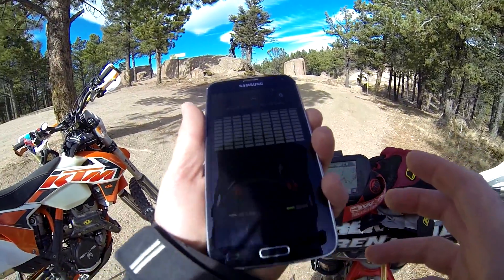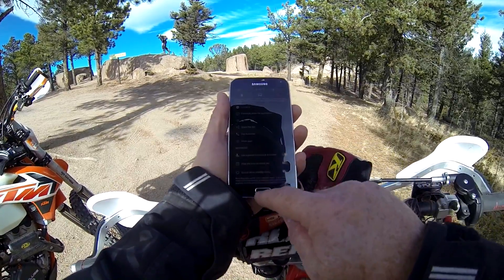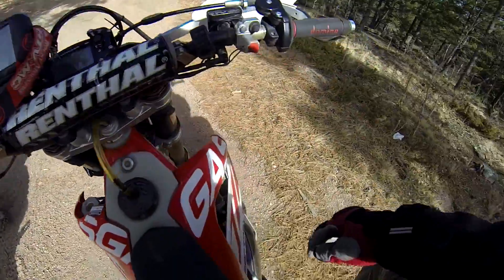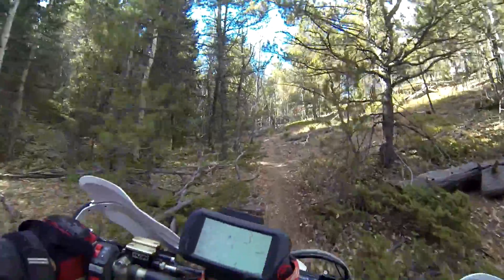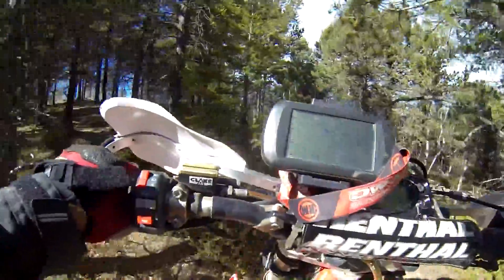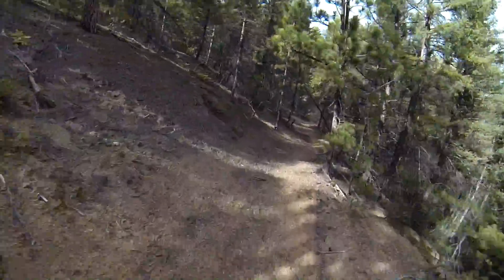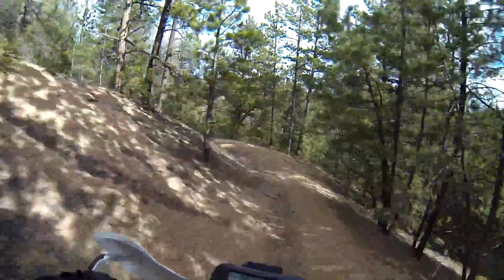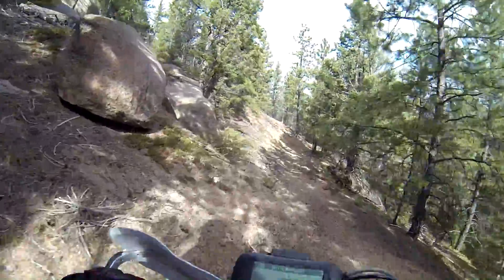Riding Around - vlog #25 - Didn't Work!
Switronix DVGP3USB Battery Eliminator USB

RAVPower 16750mAh External Battery Pack